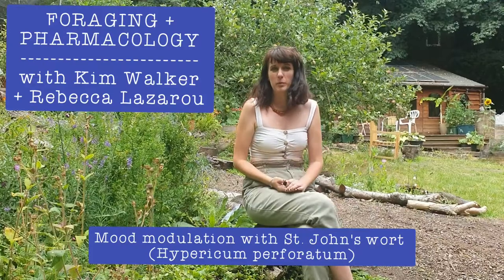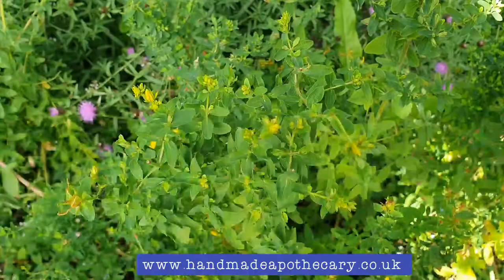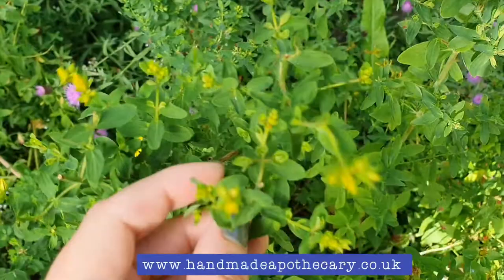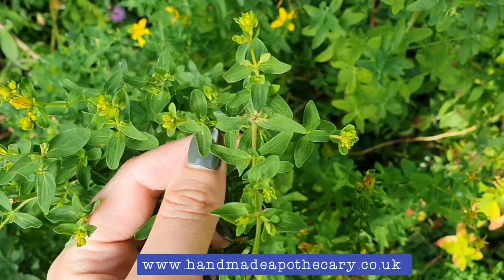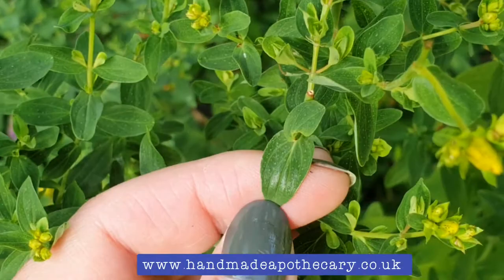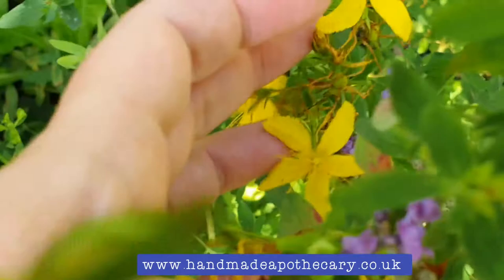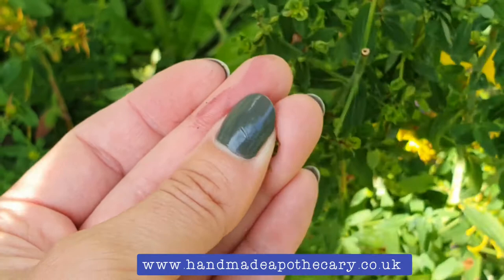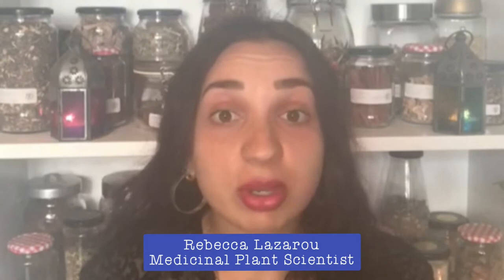Mood modulation with St. John's wort, a herb for depression : FORAGING + PHARMACOLOGY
St John's wort (Hypericum perforatum) is a popular herbal remedy for a range of conditions including wound healing, back pain and for mild to moderate depression.  For this video, I'm joined by Medicinal Plant Scientist, Rebecca Lazarou to discuss the latter, and how the traditional use of SJW for mood modulation might work chemically.
If you suffer from anxiety of depression, please seek professional help from a doctor and a herbalist for the appropriate use of herbs.
Pharmacology /ˌfɑːməˈkɒlədʒi/: the science of studying the action  and effects of drugs in the body.